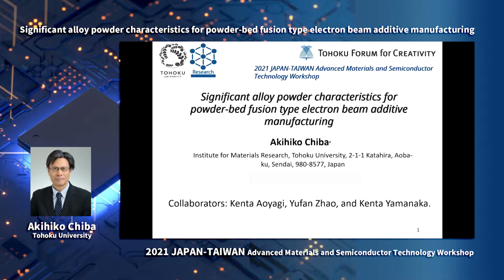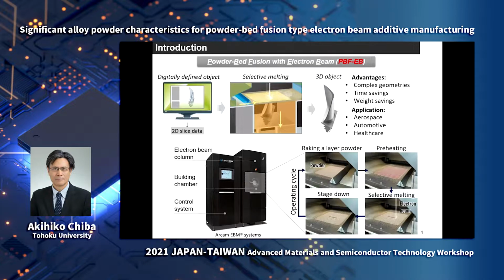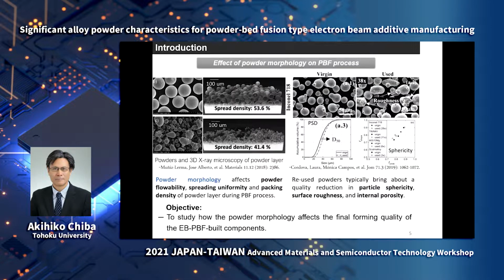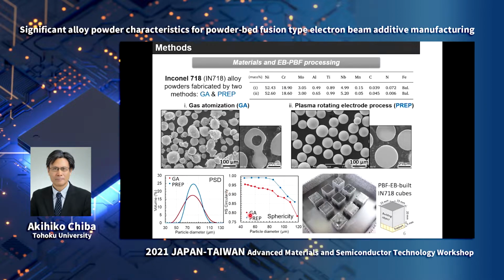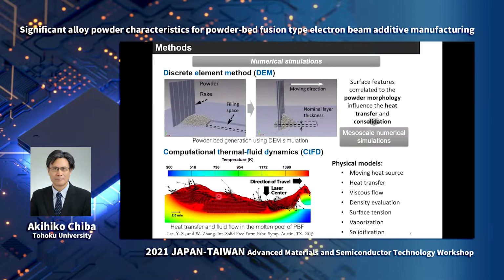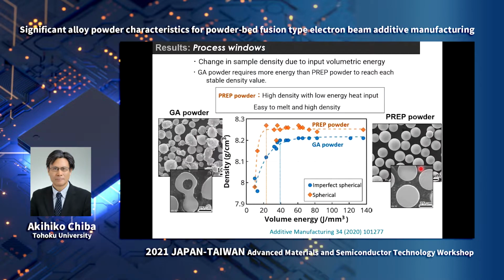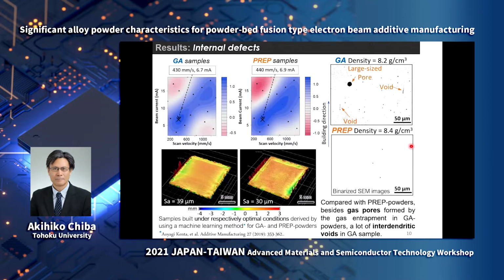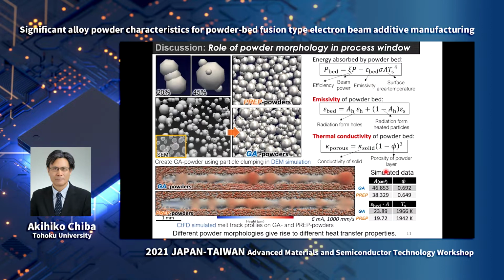Significant alloy powder characteristics for powder-bed fusion type electron beam additive manufactu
Prof. Akihiko Chiba from Tohoku University gave a talk entitled "Significant alloy powder characteristics for powder-bed fusion type electron beam additive manufacturing" at 2021 JAPAN-TAIWAN Advanced Materials and Semiconductor Technology Workshop of the Tohoku Forum for Creativity, Tohoku University.

"2021 JAPAN-TAIWAN Advanced Materials and Semiconductor Technology Workshop (2021OA)" – October 28, 2021 @ Tohoku University